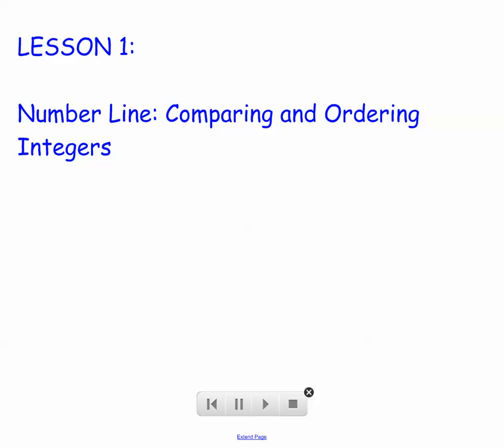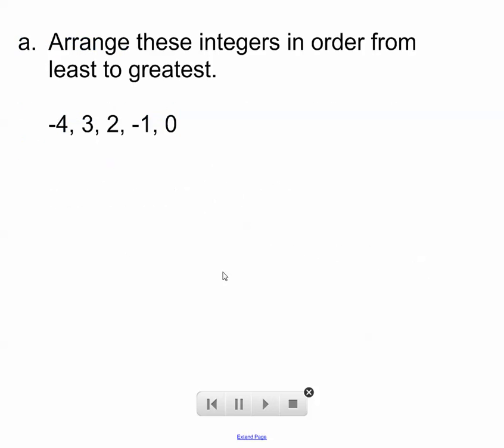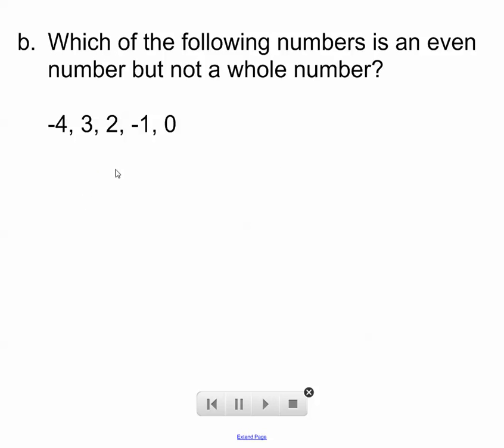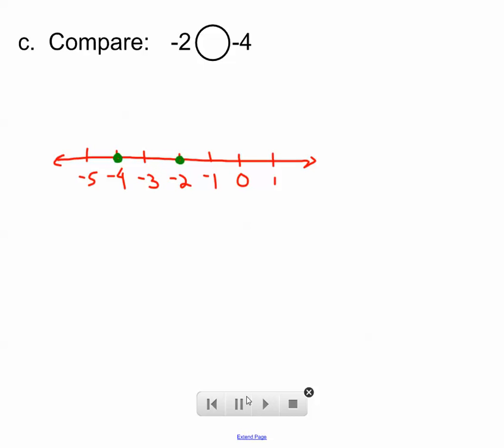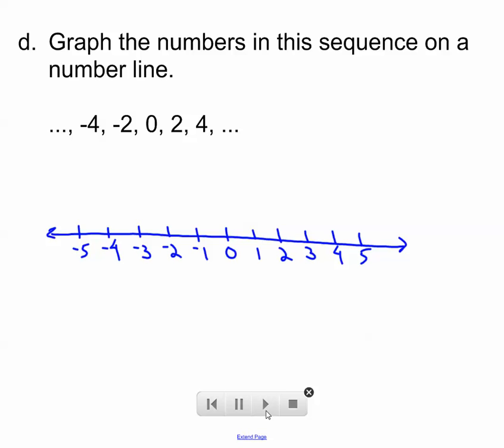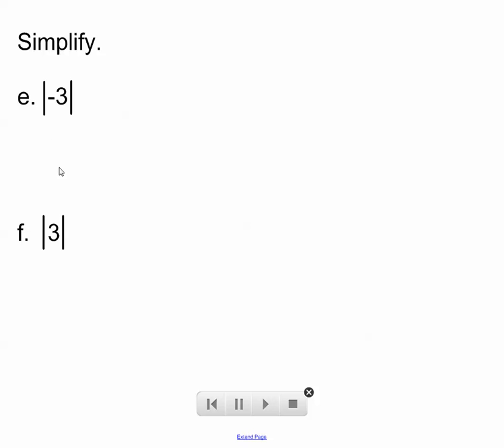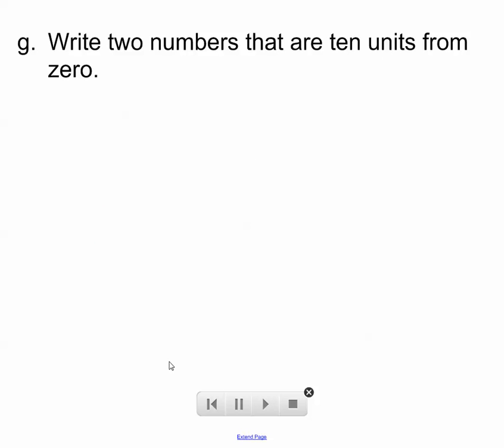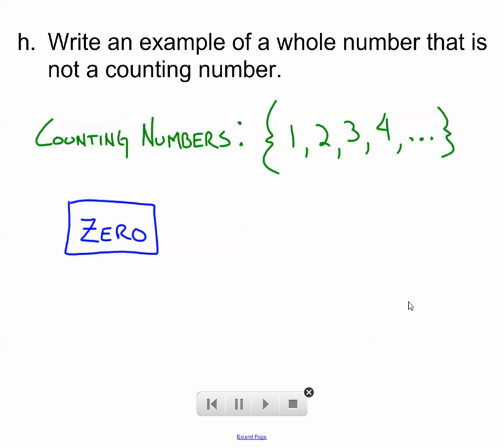Math 8: Lesson 1 (Number Line: Comparing and Ordering Integers)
Number Line: Comparing and Ordering Integers